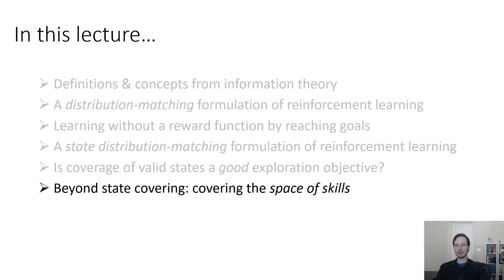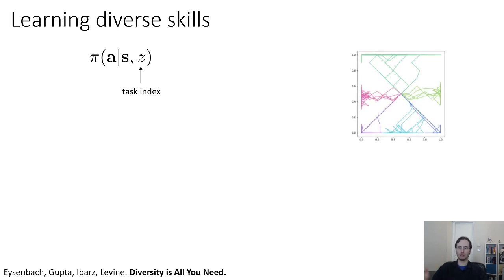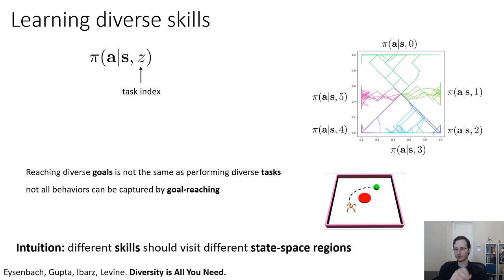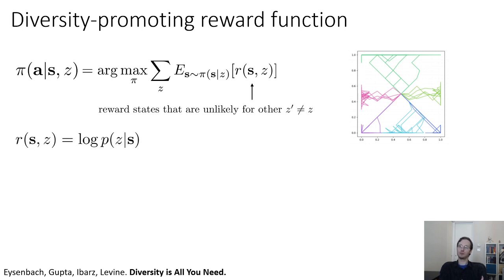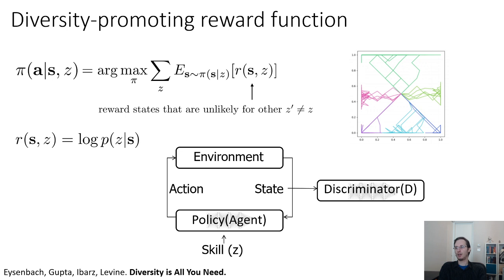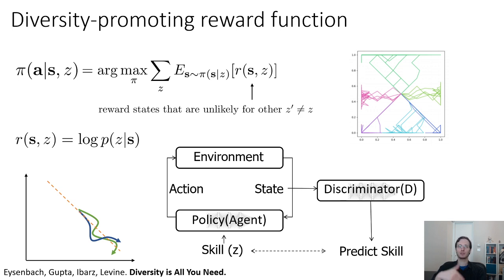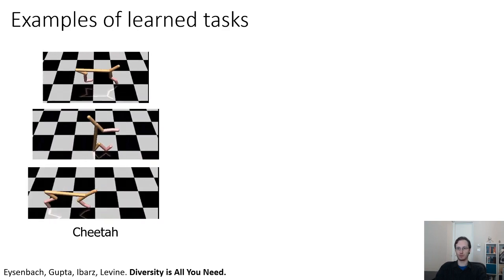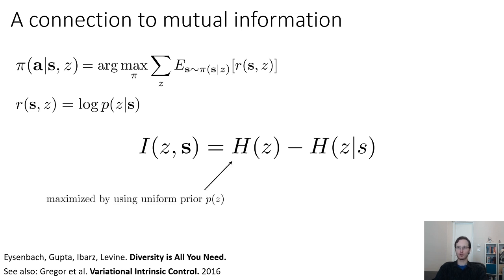CS 285: Lecture 14, Part 4